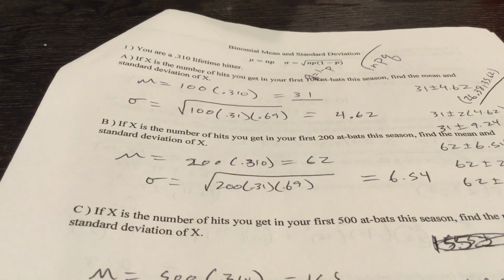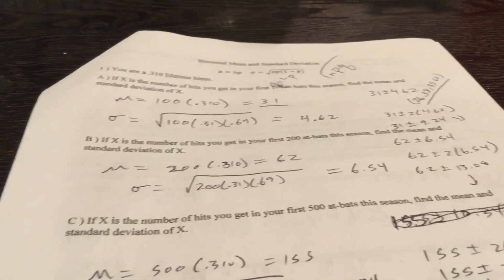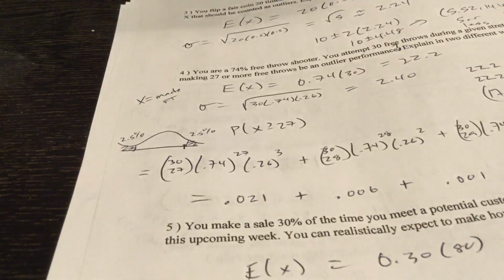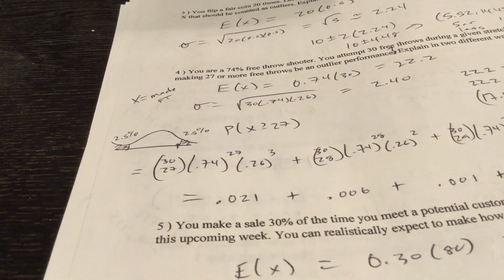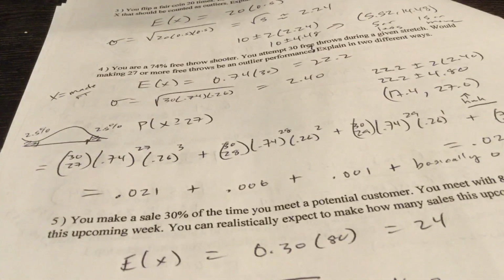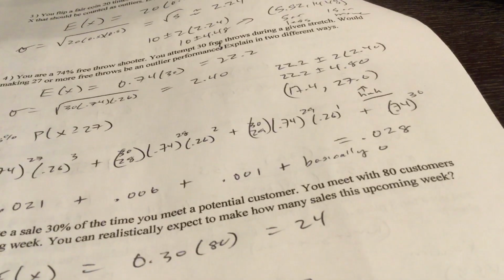STATS Chapter 13 Notes Video 1/25/23